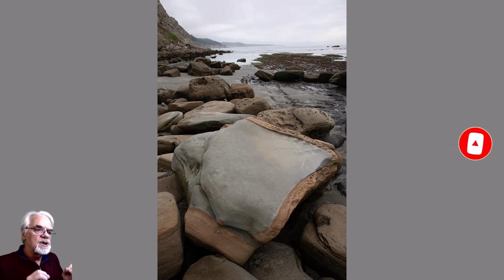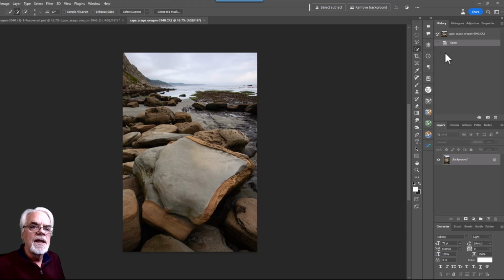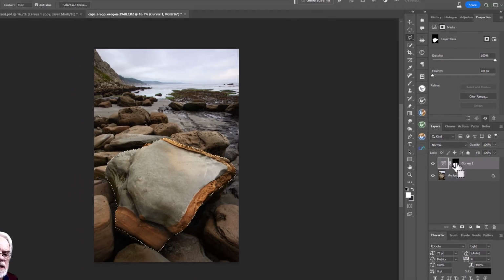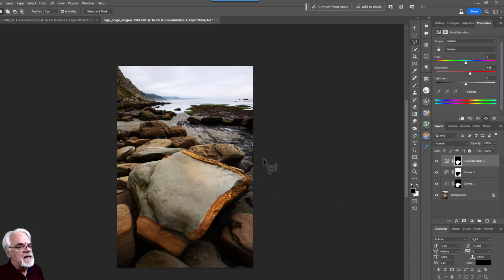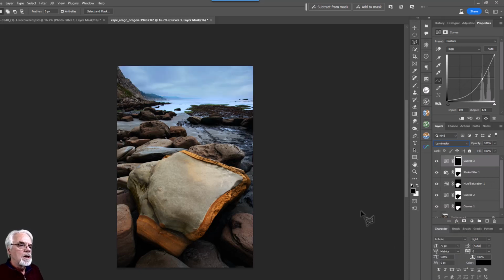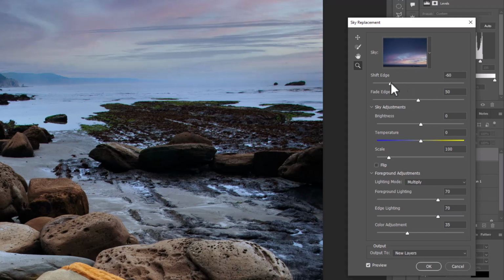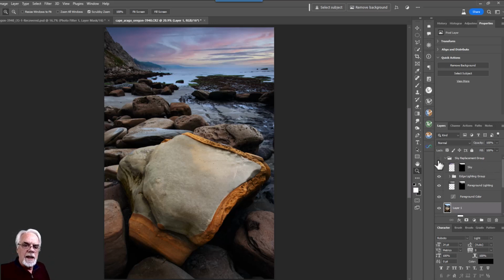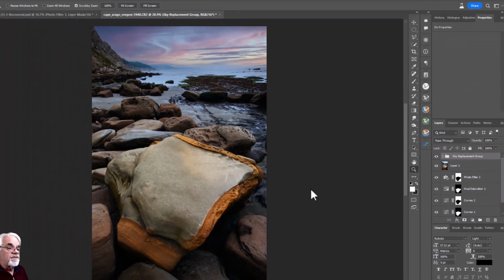How to Make Your Photo Subject POP in Photoshop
How to Make Your Photo Subject POP

If you have photographed a scene and had a prominent subject within your composition that you really wanted to make stand out when you process it, let me show you how I did it on this image right here.

Here is a photograph I captured on the Oregon Coast and the rock sitting here in the foreground was extremely unusual compared to most of the stuff that I see when photographing on the Oregon Coast. This is really a unique
rock with the gray in the middle it's got some brown around it and I have no idea what this is because I am not a geologist.

I thought it was cool but when It came to processing it for example, I opened Photoshop and SAdobe Camera RAW and started by just darkening it down a little bit and also going down on the highlights to make the sky a little darker and then maybe come back up and play with the shadows slider and so on.

But I decided to select the rock and add warmth and cool tones to the background and then chose a subtle sky replacement.